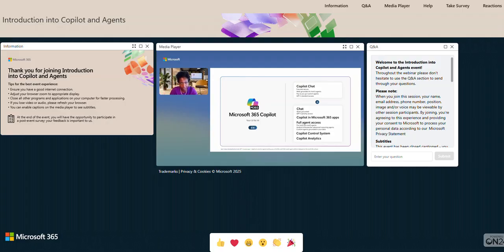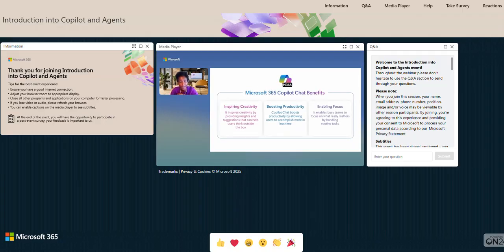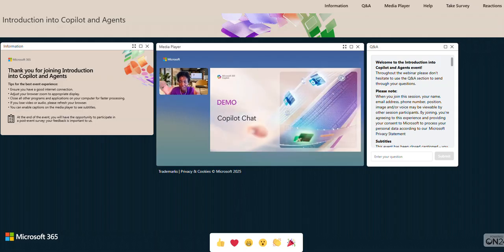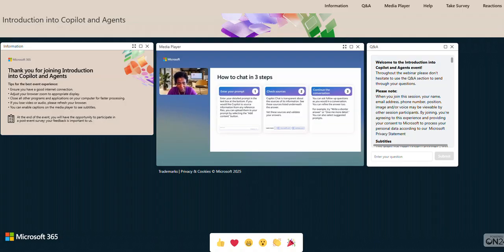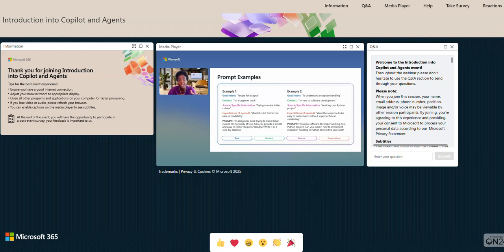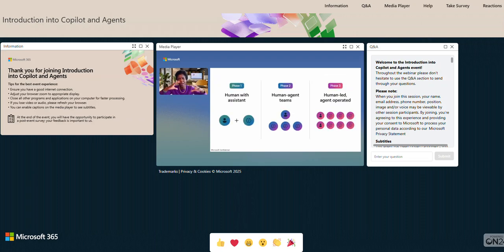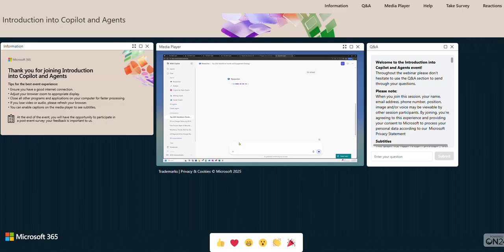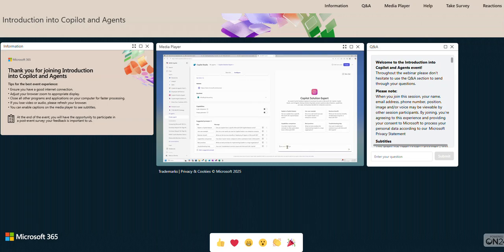Microsoft 365: Introduction into Copilot and Agents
This is a recorded session facilitated by Microsoft Teams, introducing Copilot and Agents.